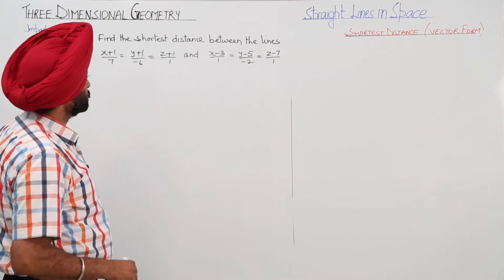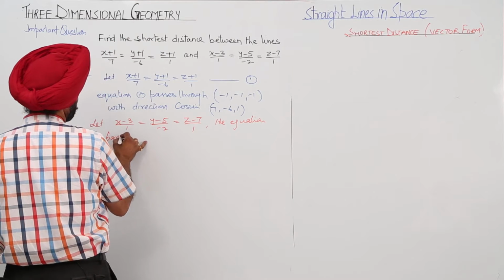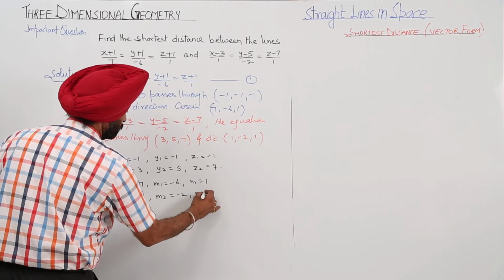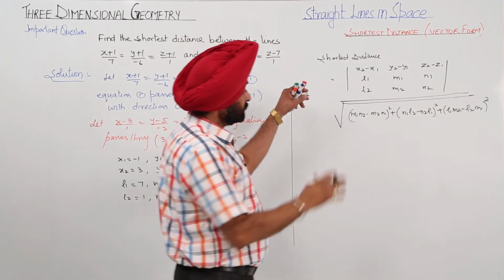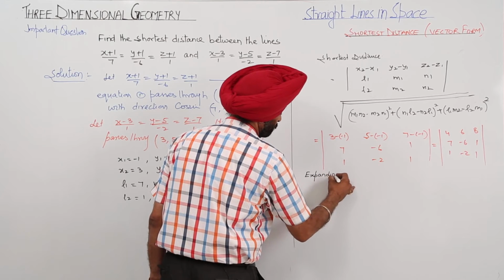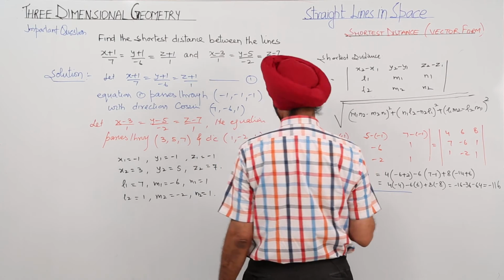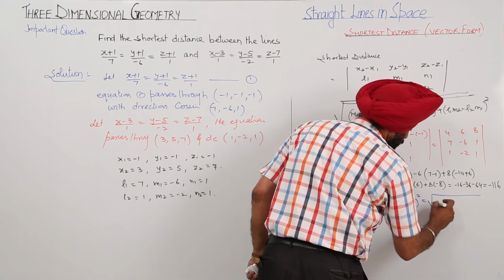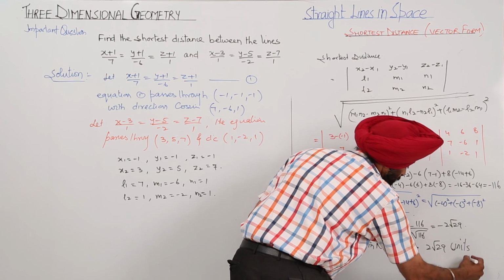Best Free Topic l CBSE CLASS 12 | MATHS | STRAIGHT LINES IN SPACE | Imp Question l L58